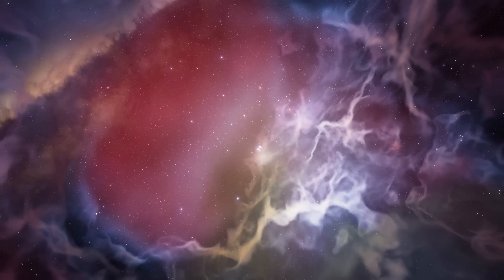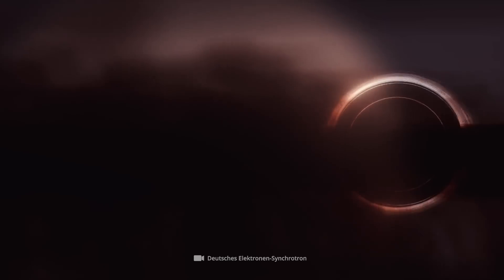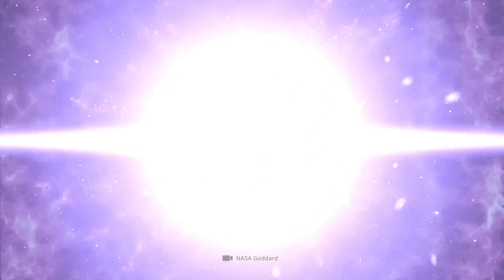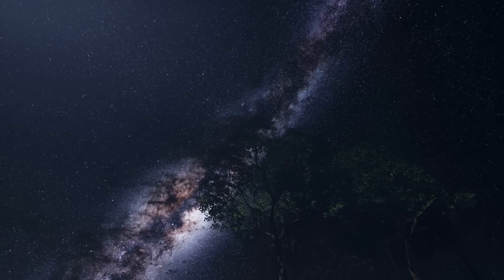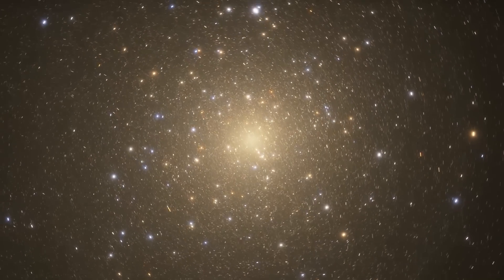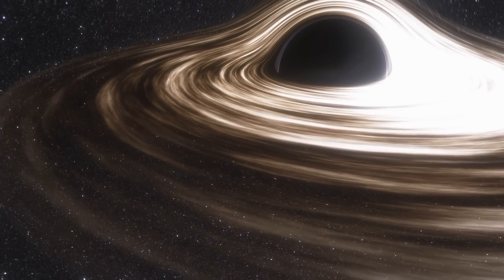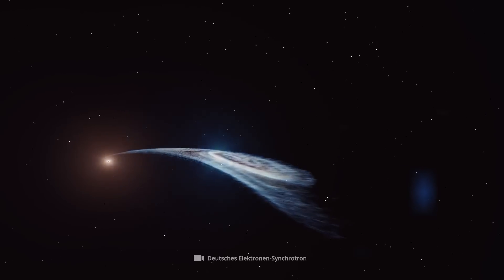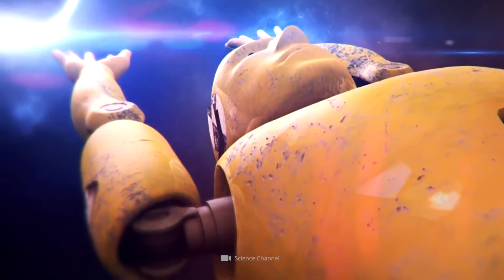Do We Live in a Black Hole?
It is one of the most exciting questions of modern space research: What is the interior of a black hole like? Due to the elemental force inherent in these bizarre objects, no information, no radiation and certainly no matter is able to pass the event horizon of a black hole from the inside back outside. Because of this, a direct exploration of the gravity monsters would be doomed to failure from the start - but does this also mean that the inside of black holes will remain an unknown mystery forever? The unexpected answer to this question is: No! But that's not all, some experts are even convinced that we get to see the hidden areas of the mass monsters every day - and that's because we are in fact already in the heart of a black hole! You’ll find out all about the background of this revolutionary theory in today's video.